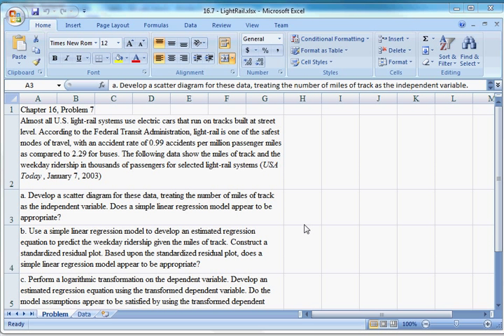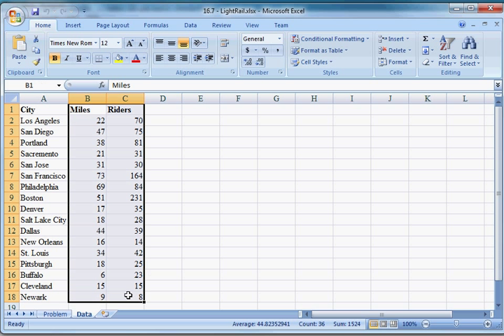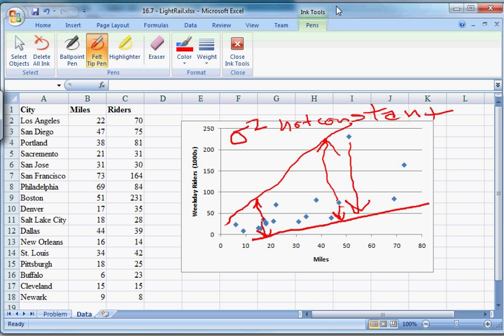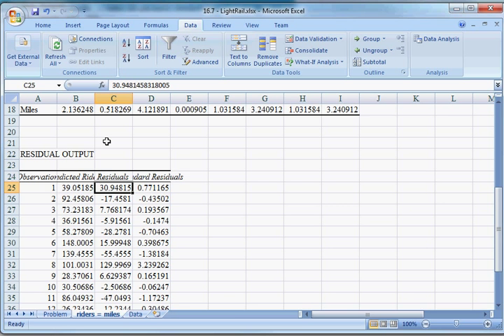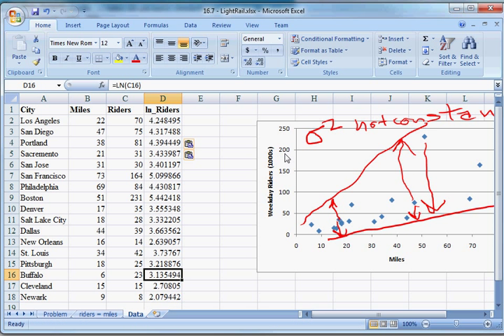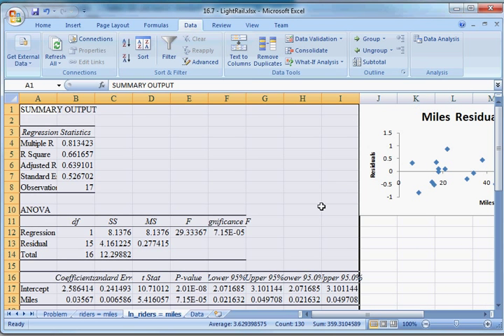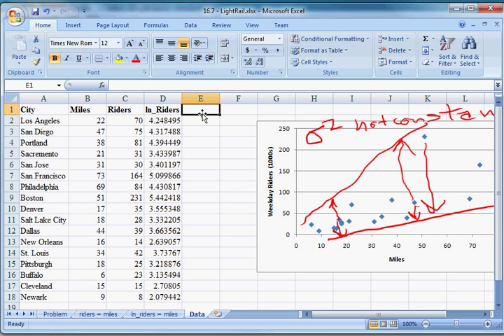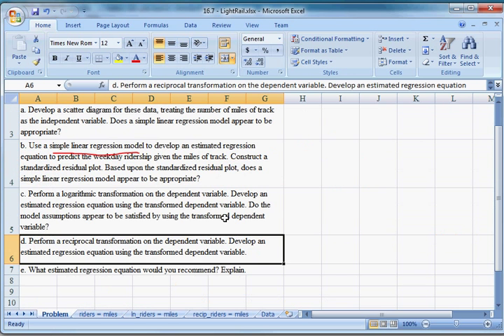Multiple regression - Residual plots and dependent variable transformations - 16.7 - Lightrail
This video walks through a practice problem illustrating the use of residual plots for regression modeling and dependent variable transformations to correct for heteroskedasticity. I cover:

- residual plots
- model misspecification
- heteroskedasticity (non-constant variance)
- transforming the dependent variable
- logarithmic and reciprocal transformations